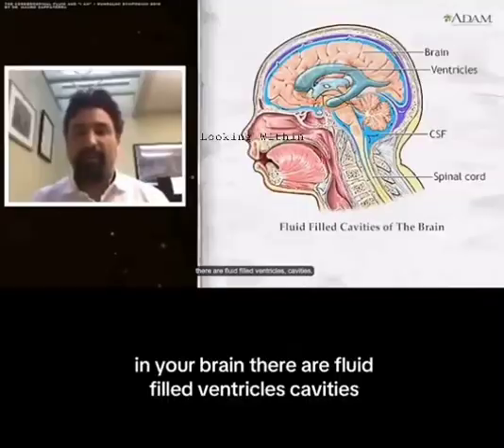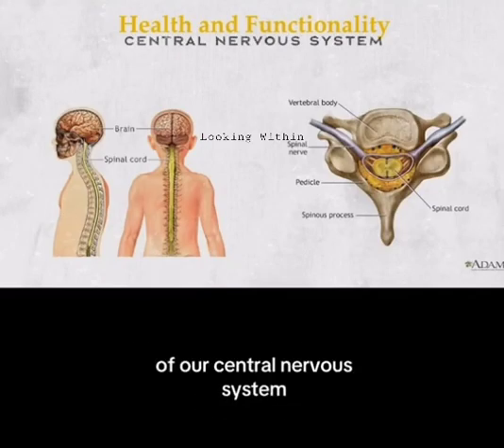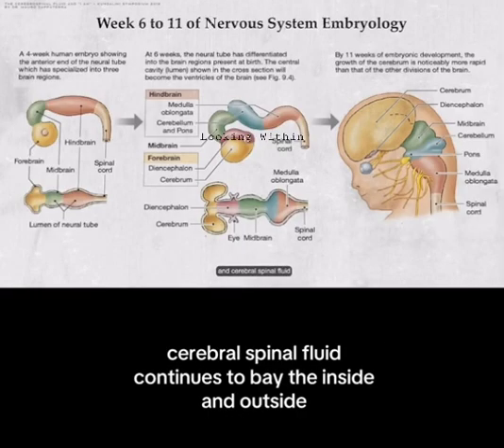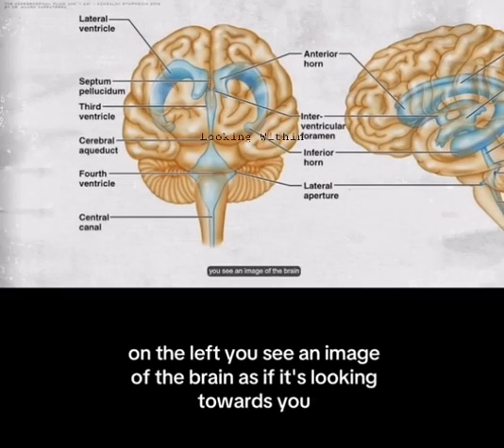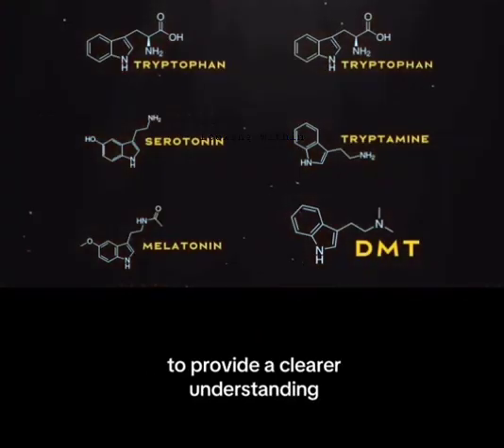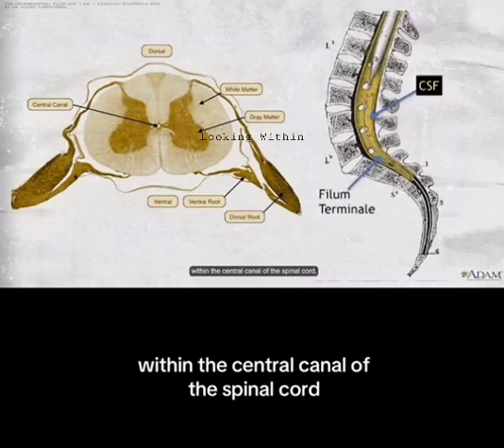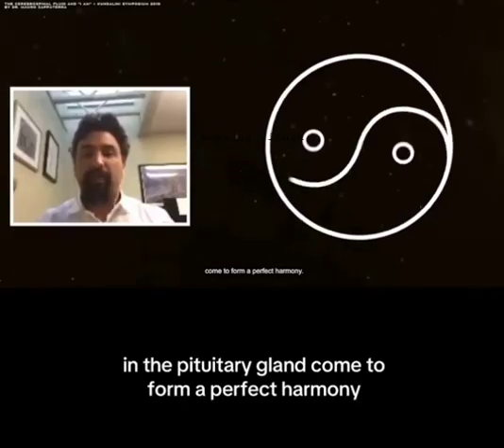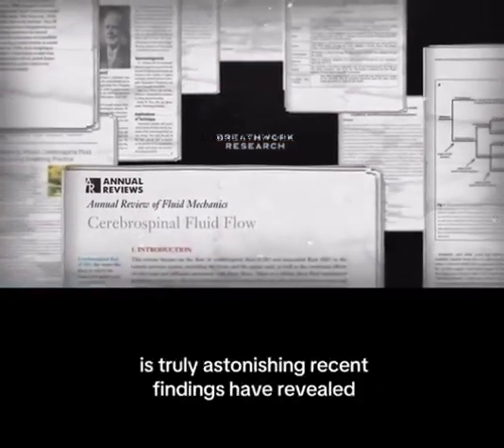The Science of Sacred Secretion — H/T, Steve Johnson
What is the 3rd eye?
What is the Kundalini?
What is the pineal gland?

The science of sacred secretion.

H/T, Steve Johnson